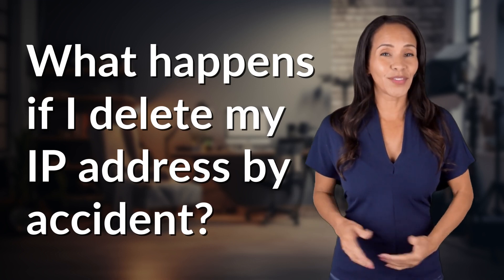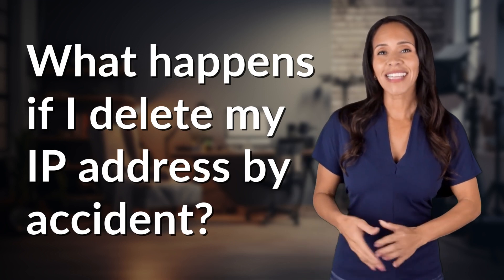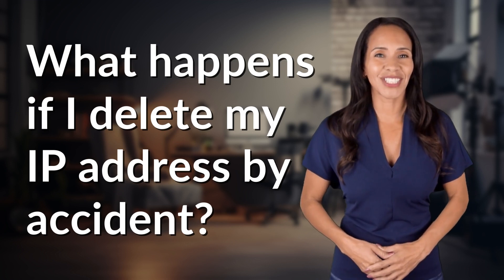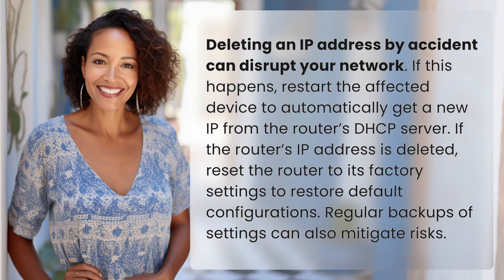What happens if I delete my IP address by accident?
What Happens if I Delete My IP Address by Accident? 👉 Accidental IP Deletion 👉 Discover the consequences of accidentally deleting your IP address and learn how to troubleshoot and prevent network disruptions.

Laura S. Harris (2024, May 20.) What happens if I delete my IP address by accident?
    🌐 AskAbout.video